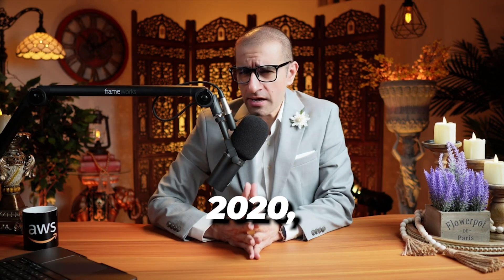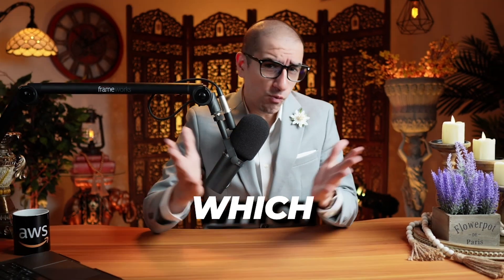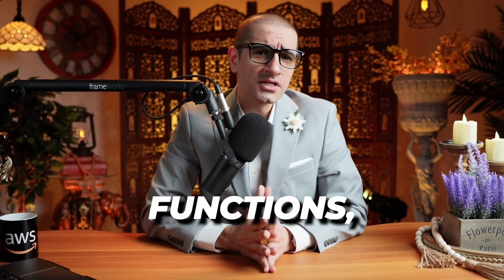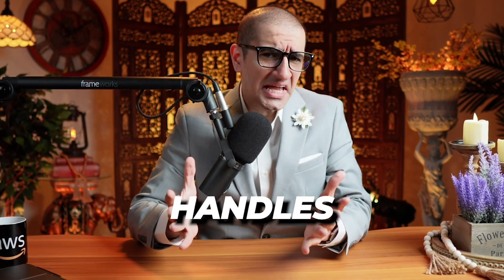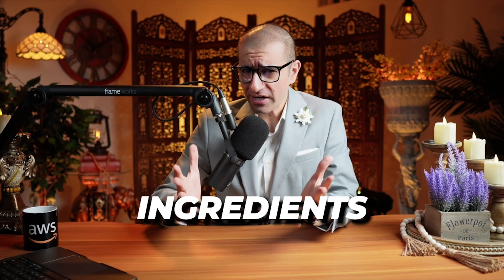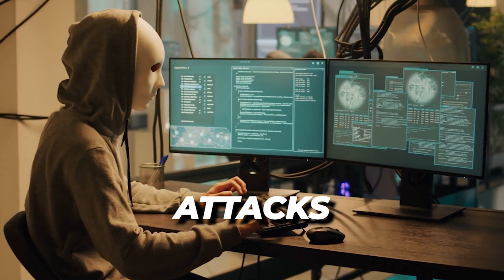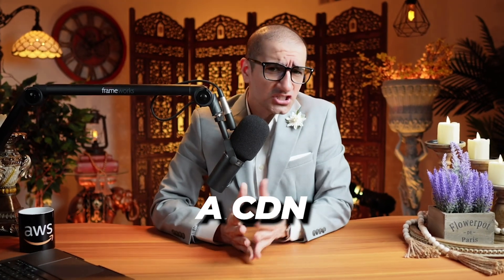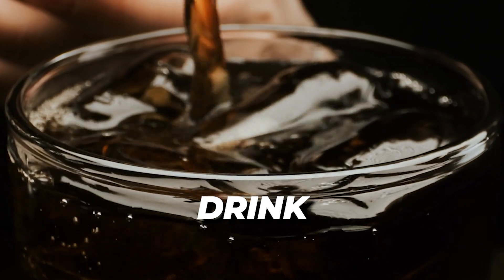Coca-Cola Used These 4 AWS Services To Launch App In 150 Days 🔥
In December 2020, Coca-Cola's Dev team launched the touchless fountain experience app to over 10,000 Freestyle machines in the US, in just 150 days.

And they only used 4 AWS services. Which ones? Let's find out.

1. To deliver a near real-time user experience, Coca-Cola's dev team built a backend on AWS Lambda. With Lambda, you can run code for virtually any type of application without provisioning or managing servers. The service automatically responds to code execution requests at any scale, from a few events per day to hundreds of thousands per second.

2. To create APIs for Lambda functions, the dev team chose Amazon API Gateway, which is a fully managed service that makes it easy to create, and secure APIs at any scale. The service handles all the tasks involved in processing up to hundreds of thousands of concurrent API calls, including traffic management, access control, and more. This allowed Coca-Cola's mobile app to take a full inventory of the ingredients on each Freestyle machine quickly.

3. To protect the touchless fountain experience app from common web exploits, Coca-Cola's dev team chose to leverage AWS WAF or Web Application Firewall. The service helps you protect against web attacks such as SQL injection and cross-site scripting which can affect availability, compromise security, and consume excessive resources.

4. To enable fast speeds, Coca-Cola's team hosted the mobile experience app on Amazon CloudFront which is a CDN or content delivery network. The service securely delivers data, videos, and APIs to customers globally, with low latency and high transfer speeds. This allowed Coca-Cola's customers to go from scanning a QR code to pouring a drink in less than 1 second.

In summary, by leveraging AWS's serverless architecture, Coca-Cola's Freestyle dev team was able to deploy the near-real-time touchless user experience app in less than 5 months after the initial idea with just 4 AWS services.